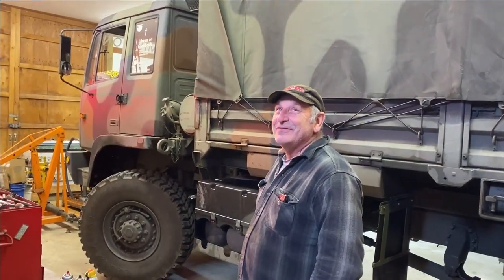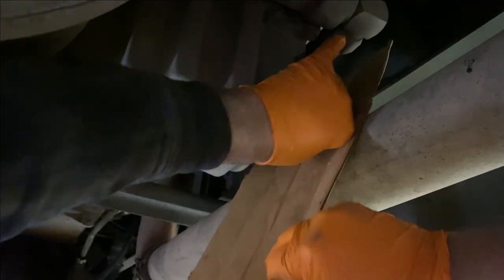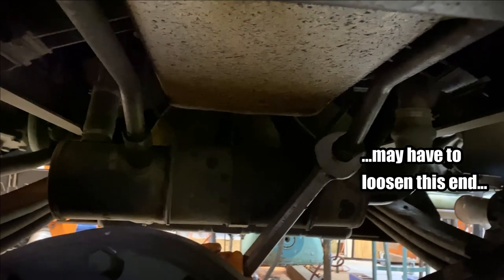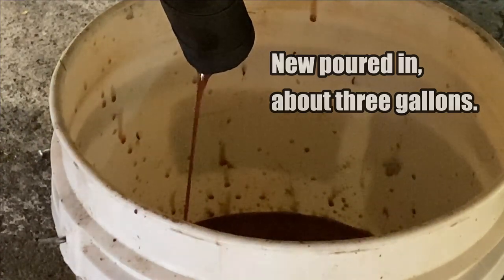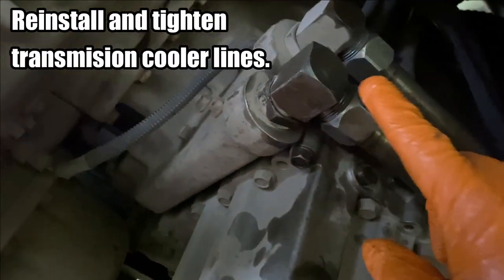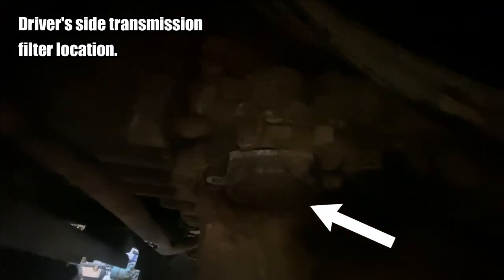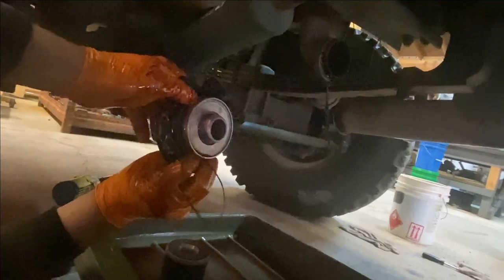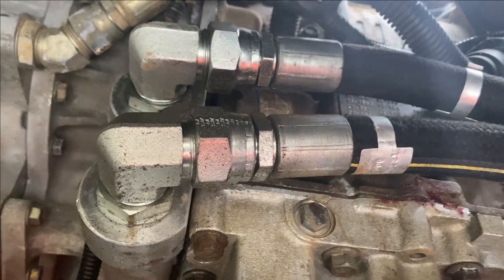FMTV DIY TRANSMISSION FLUSH & OIL/FILTER Change #165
If you have ever driven an FMTV, you know they shift like a mule! In order to solve this issue, you must FLUSH the engine oil that is currently in the OEM Allison transmission with good transmission oil that is recommended by the manufacturer. While you are at it, changing the filters is also necessary.

Why does the transmission have engine oil, you ask? Because the military wanted to make it dummy-proof. There is only one oil that goes in almost everything on the truck... you guessed it... engine oil. The transmission can operate fine on the engine oil, but not at its peak performance.

Many folks have elected to use Transynd Transmission oil, which is an excellent product. However, the cost of the flush with Transynd is ridiculously high. Other options that are fully synthetic are available. Check here to determine what oils are recommended for your Allison transmission before you buy!

I also bought the filters through NAPA/Amazon